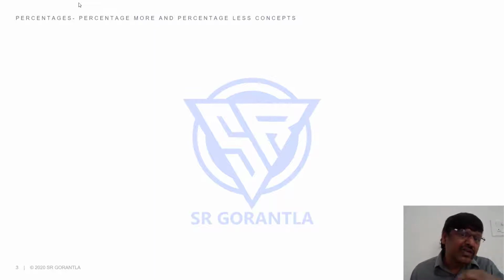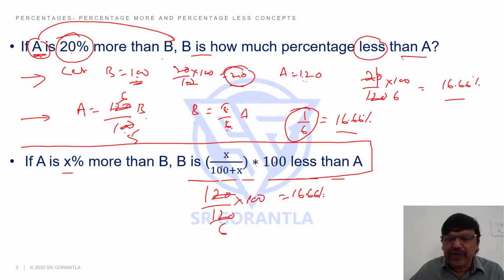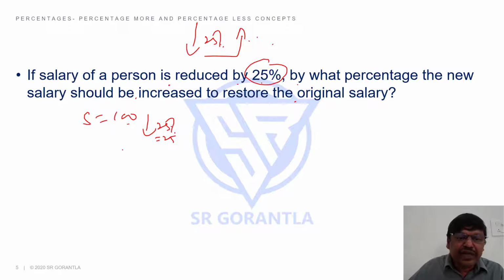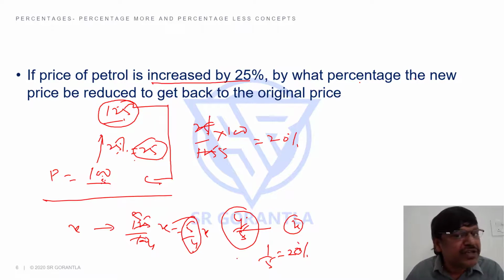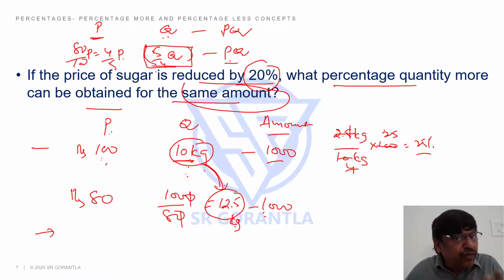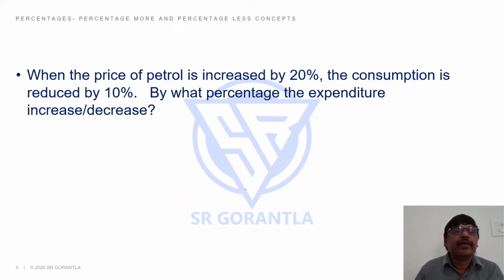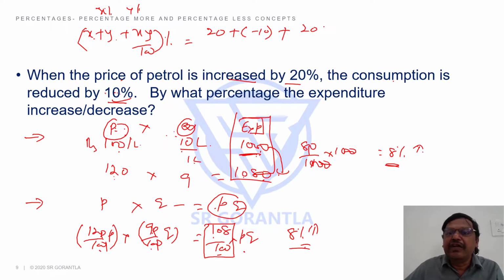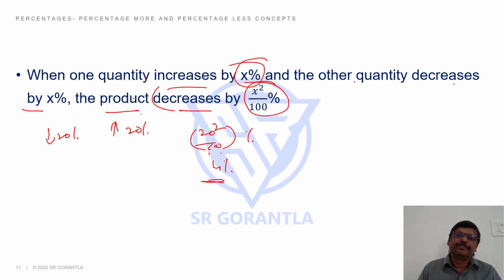Percentage More & Less Concepts - Percentages (3)